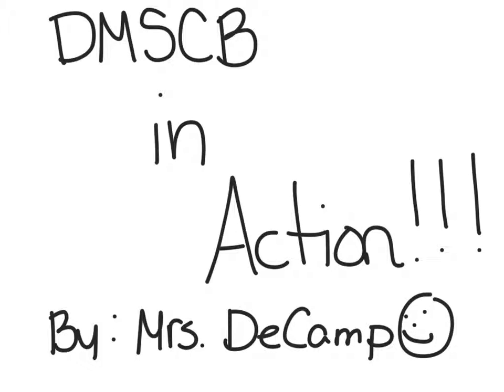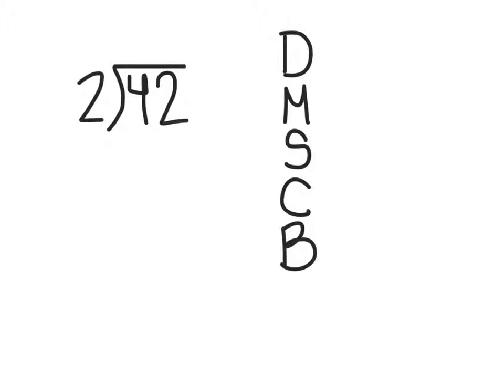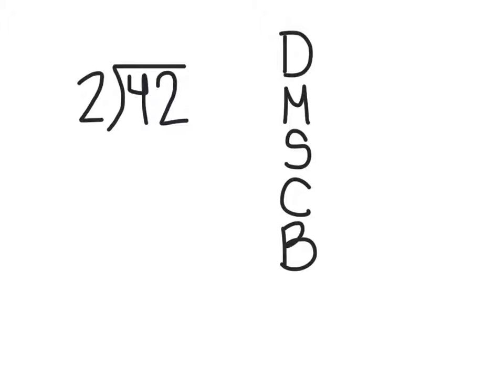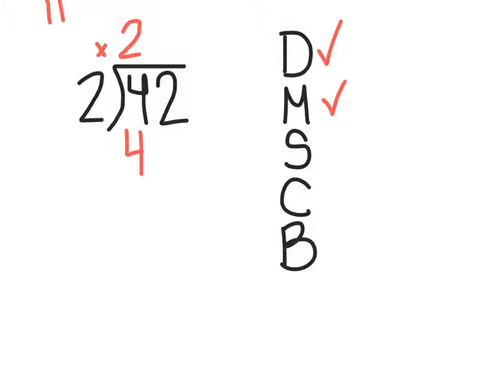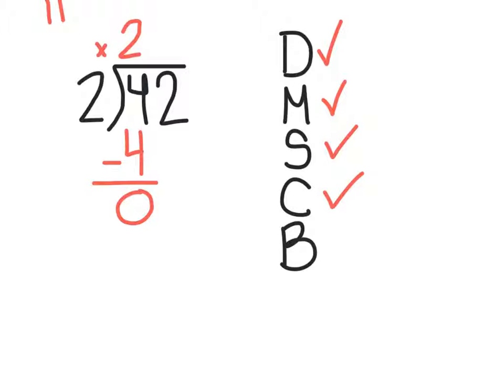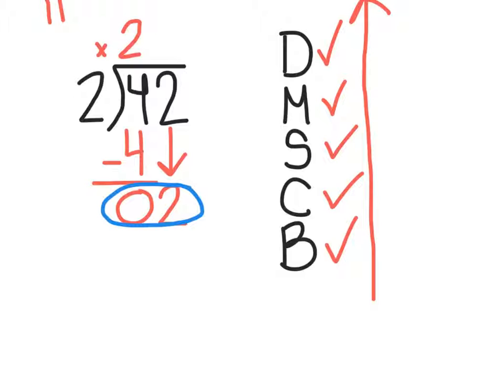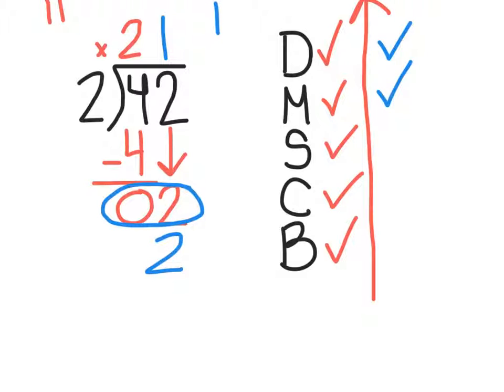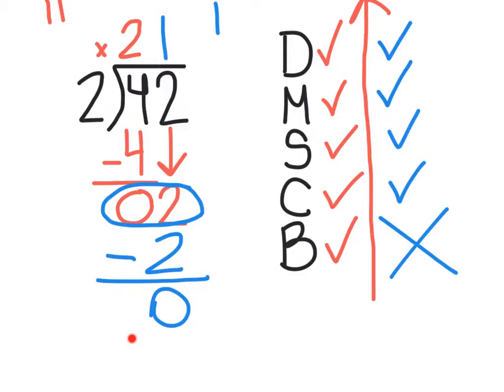DMSCB in action